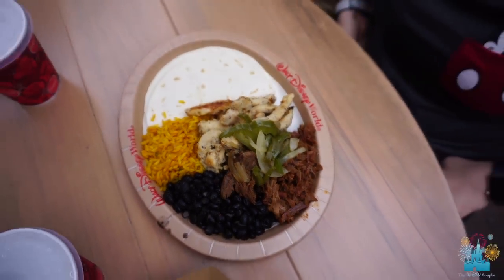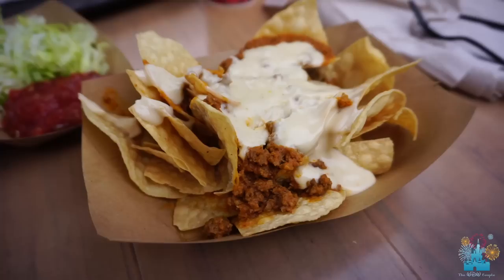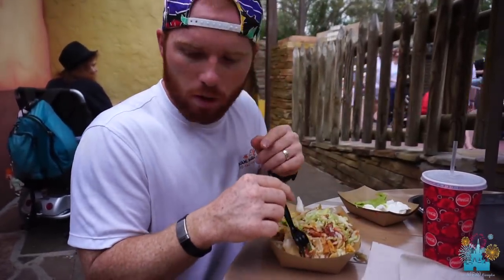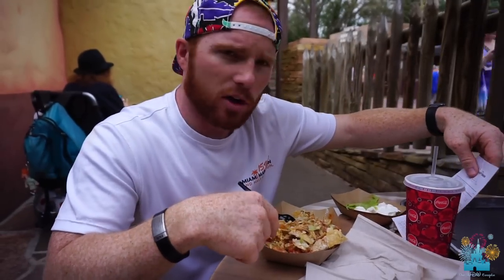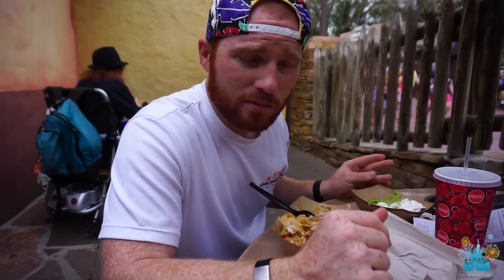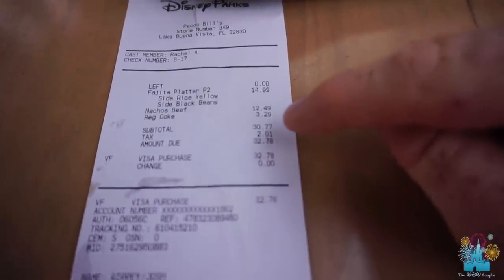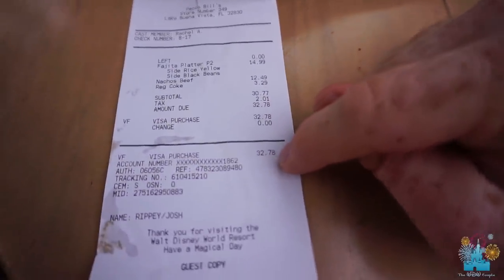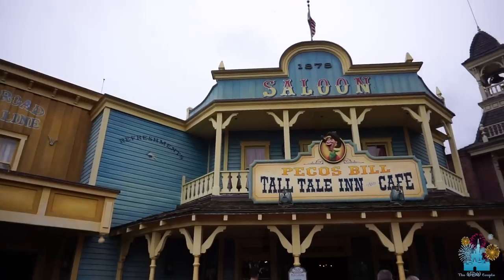DINING REVIEW: Pecos Bill Tall Tale Inn | Magic Kingdom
This Disney Dining Review Monday is brought to you from Pecos Bill Tall Tale Inn at Magic Kingdom, Walt Disney World.  Each week we release a Dining Review from around the Orlando theme park area!

Logo designed by Matthew Rippey

To request a FREE quote to start planning your next vacation